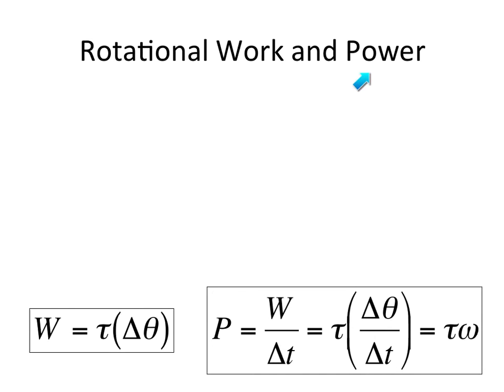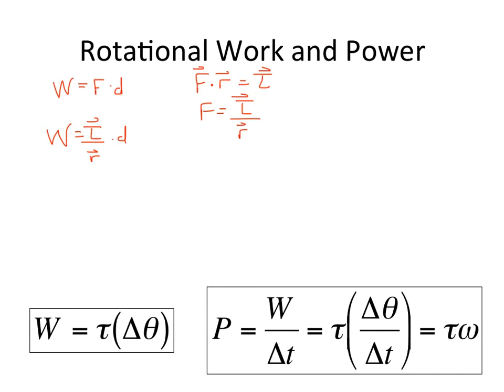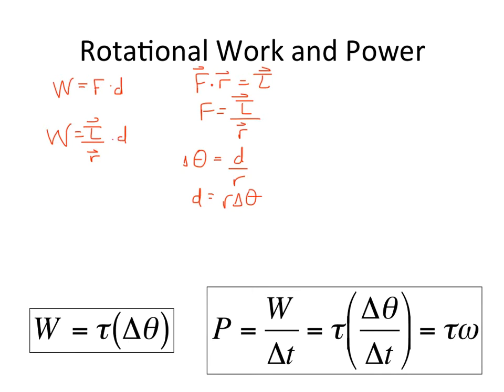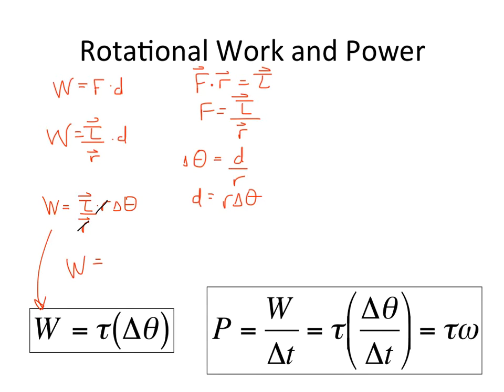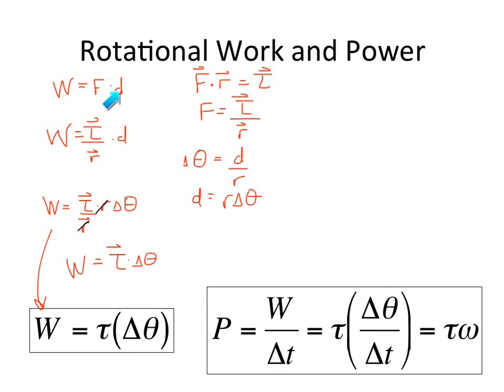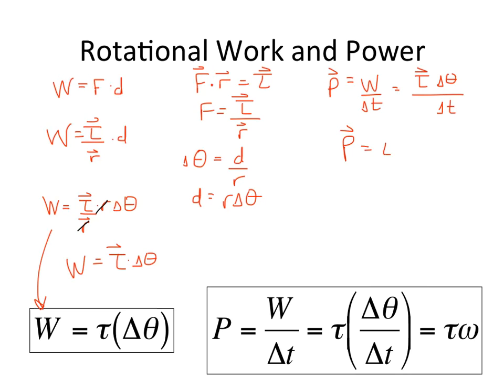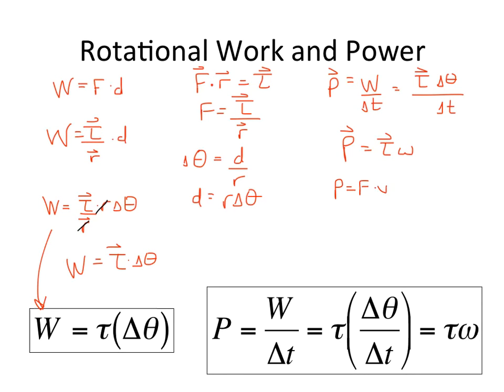HPhy1 - Ch 11 notes - Equations for Rotational Work and Power